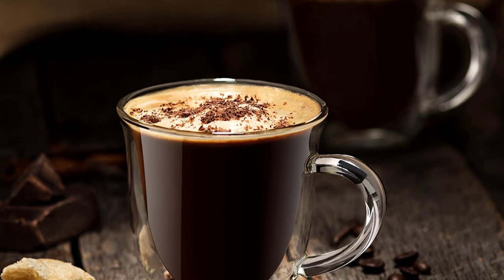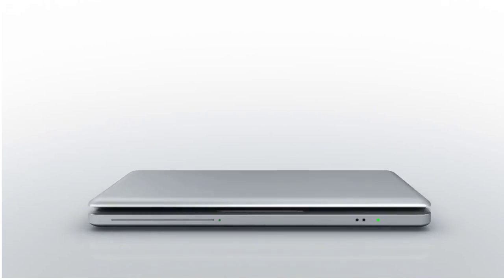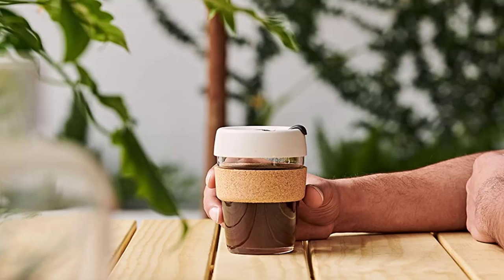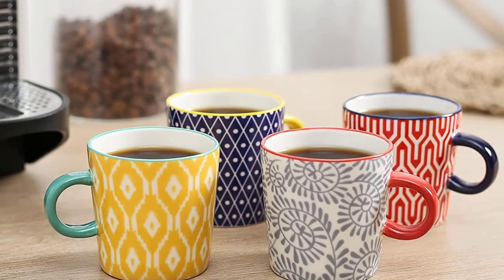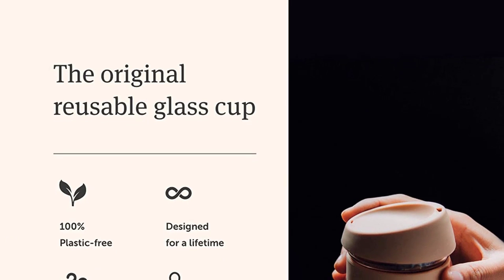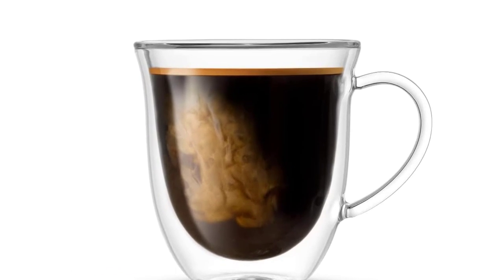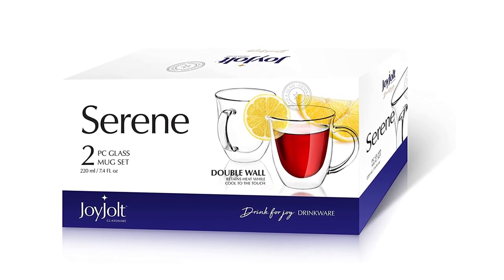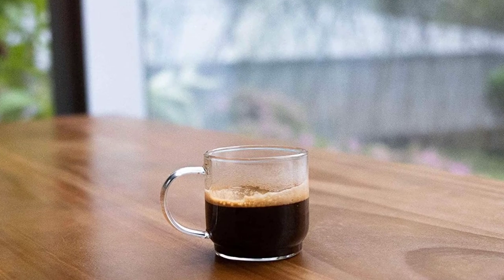Best 5 Glass Coffee Cups in 2023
🙋‍♂️ Are you Searching for the best glass coffee cups? Yes, here is the right place.

1:04 ▶️ 5. KeepCup Reusable Tempered Glass Coffee Cup.

2:04 ▶️ 4. Selamica Ceramic 4 oz Espresso Cups.

3:08 ▶️ 3. JOCO 12oz Glass Reusable Coffee Cup.

3:52 ▶️ 2. JoyJolt Serene Double Walled Insulated Glasses Coffee Mug.

4:48 ▶️ 1. zenco living Espresso Cups.

Glass coffee cups:
Glass coffee cups are a popular choice for coffee drinkers due to their transparency, elegant appearance, and ability to showcase the color and texture of the coffee. They are typically made of borosilicate glass, which is a high-quality and durable type of glass that is resistant to thermal shock, meaning it can withstand sudden temperature changes. Glass coffee cups come in a variety of sizes and shapes, including traditional espresso cups, small cappuccino cups, and larger mugs for coffee or tea.